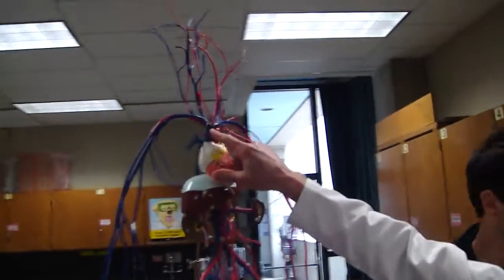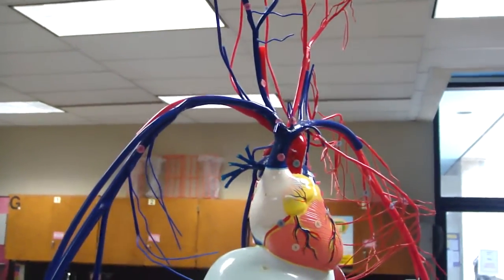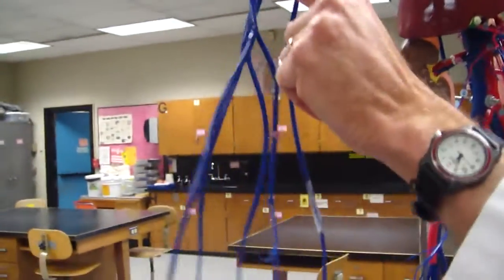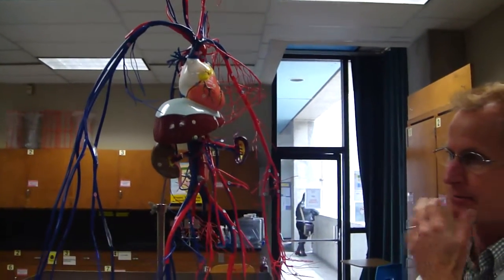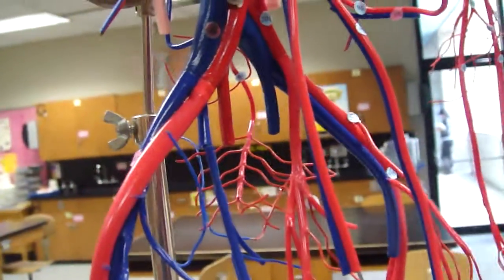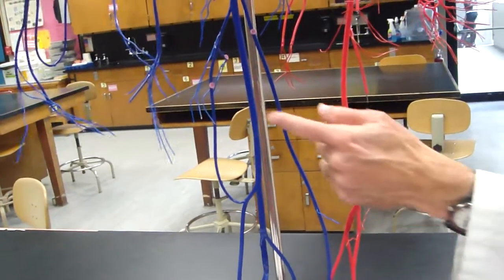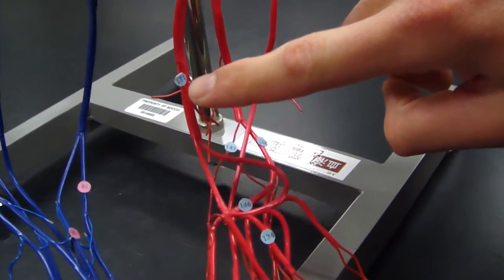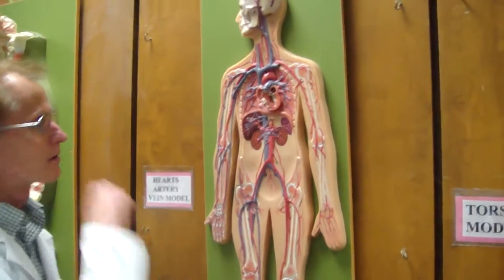Human Anatomy: Veins and Arteries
Dr. Ninberg's Anatomy class - Spring 2012